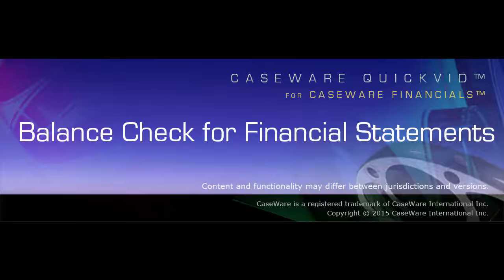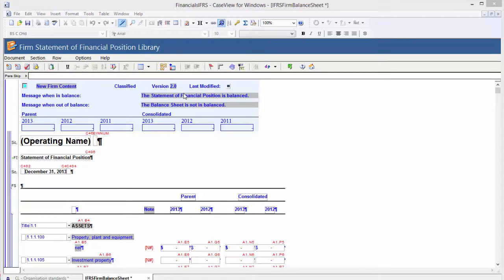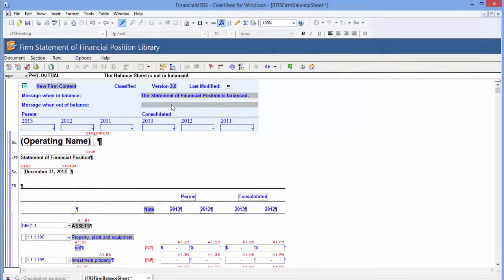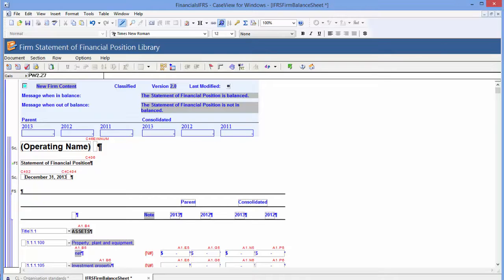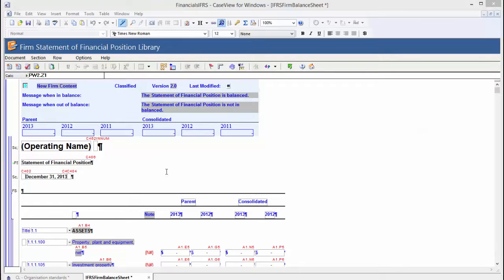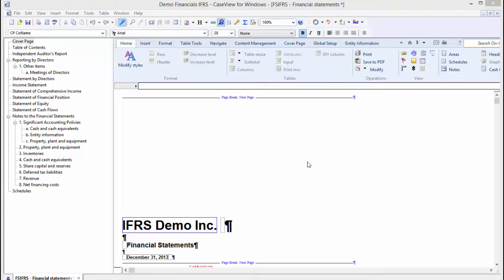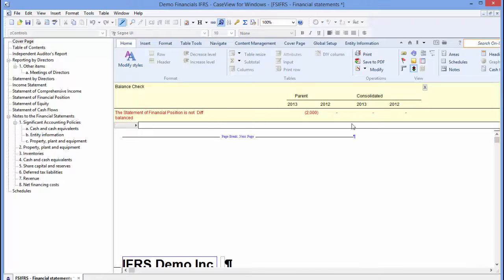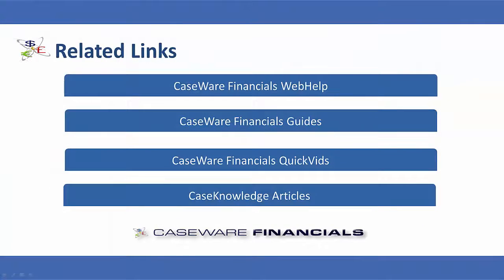CaseWare QuickVids - Balance Check for Financial Statements